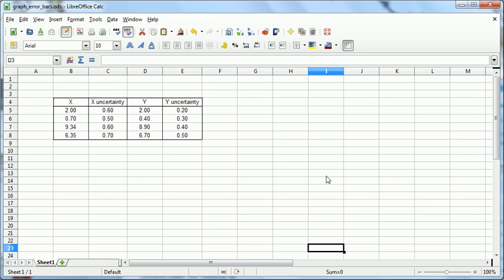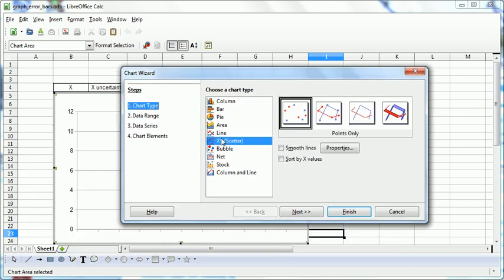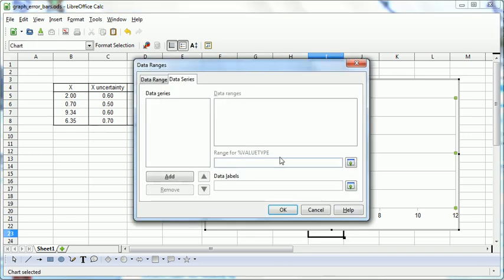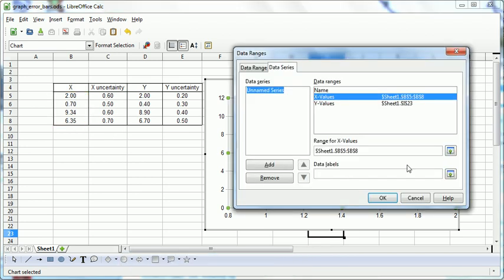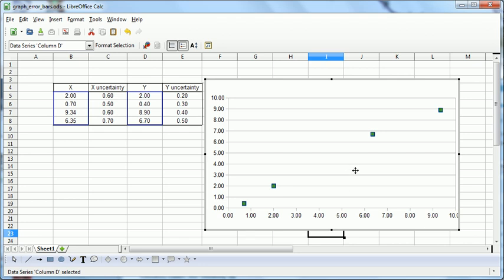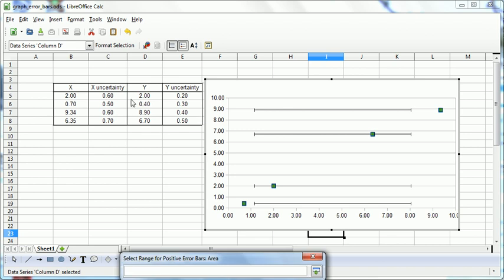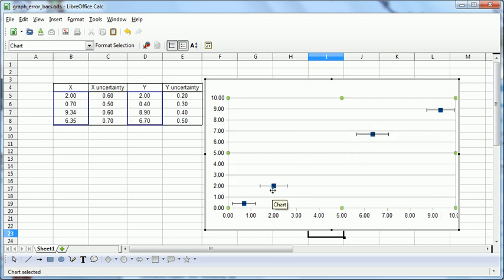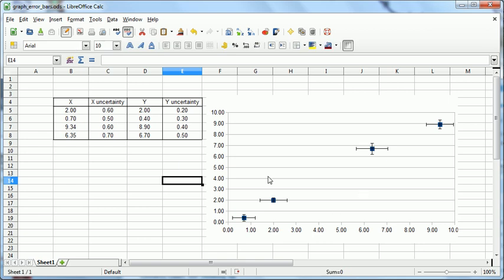XY graph with X error bars and Y error bars in LibreOffice (Version 3.6 and above)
As of version 3.6 of LibreOffice, it is possible to make XY (scatter) graphs with error bars in both X and Y. This video shows how.